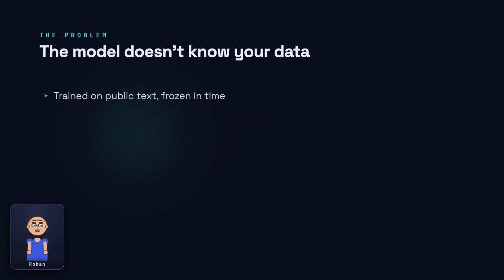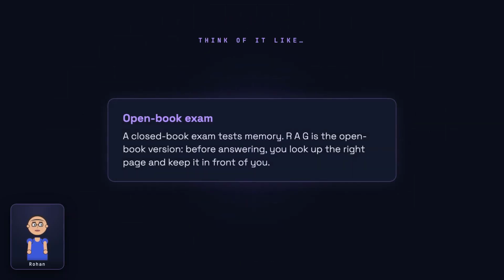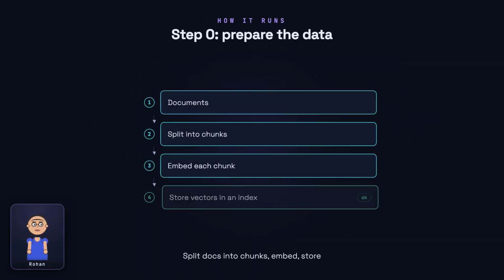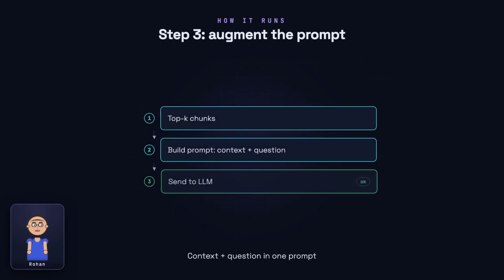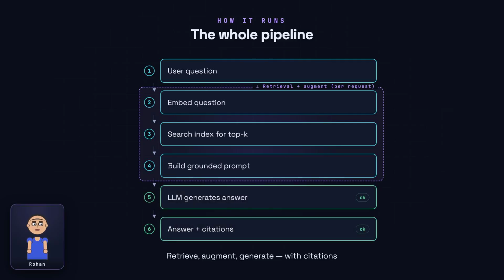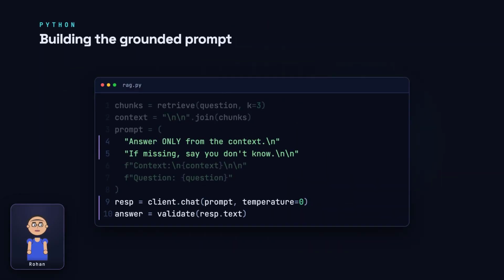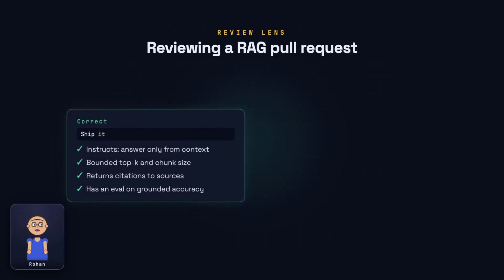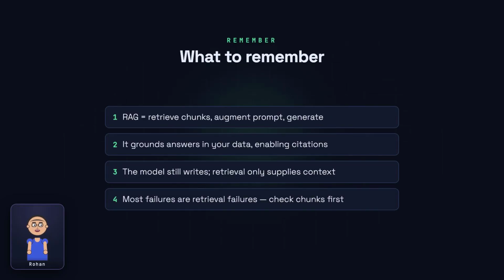What is Retrieval-Augmented Generation? - Generative AI for Developers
What is Retrieval-Augmented Generation? - part of Generative AI for Developers.

In this lesson:
- RAG = retrieve chunks, augment prompt, generate
- It grounds answers in your data, enabling citations
- The model still writes; retrieval only supplies context
- Most failures are retrieval failures — check chunks first

Chapters:
0:00 Intro
0:05 Intro
0:18 The model doesn't know your data
0:36 Without retrieval
0:52 Analogy
1:08 Fetch text, put it in the prompt
1:22 Step 1: turn text into vectors
1:41 Step 0: prepare the data
2:00 Step 2: retrieve at query time
2:18 Step 3: augment the prompt
2:36 The whole pipeline
2:56 The model still generates
3:15 Retrieval in ~20 lines
3:37 Building the grounded prompt
3:58 RAG is not fine-tuning
4:17 Reviewing a RAG pull request
4:44 Recap

Module: Grounding with Retrieval (RAG)